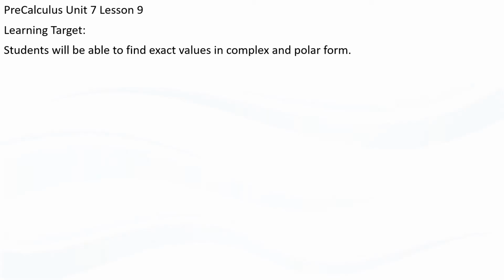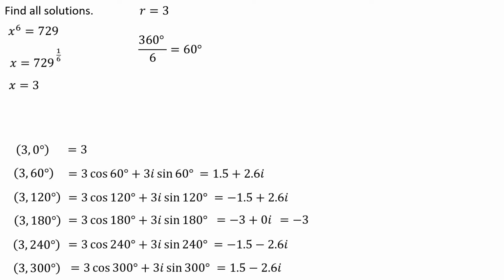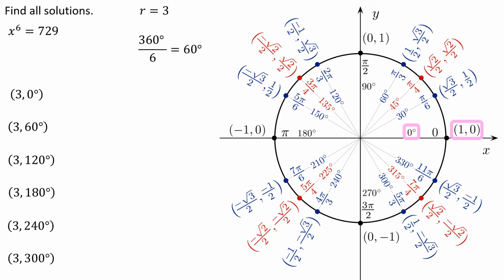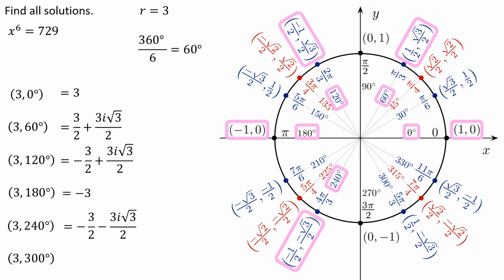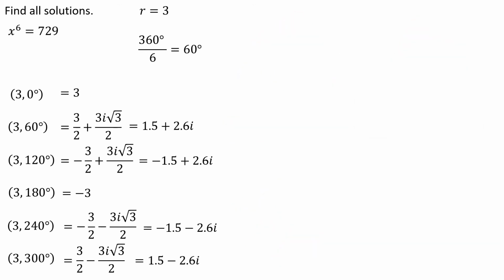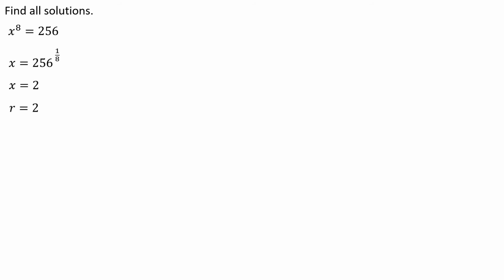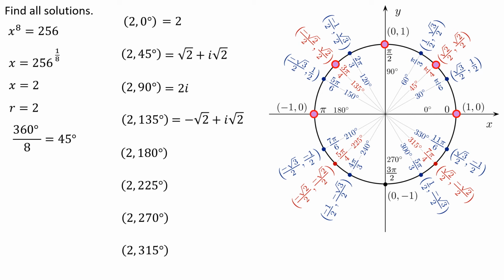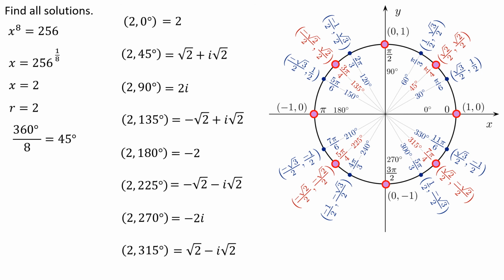PC Unit 7 Lesson 9 exact values in complex and polar form